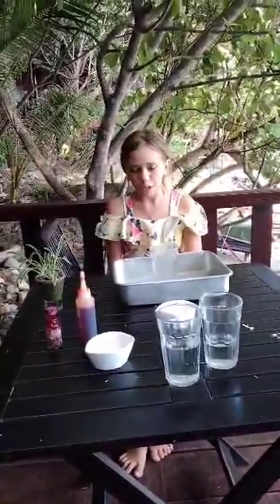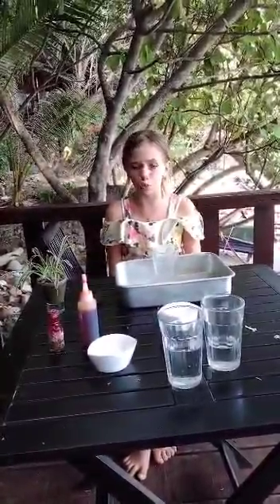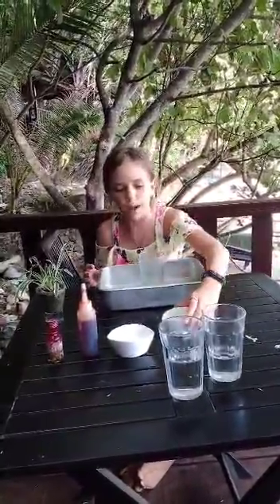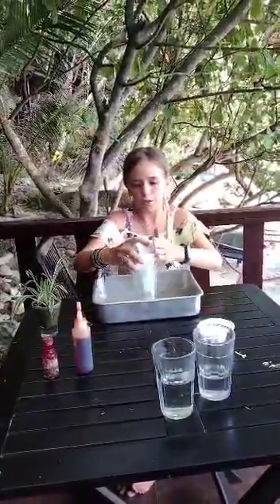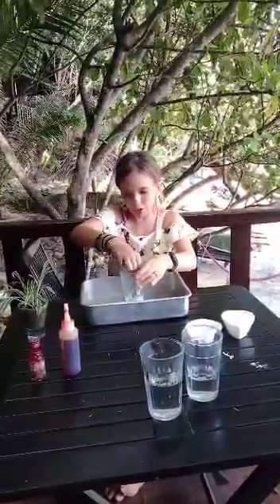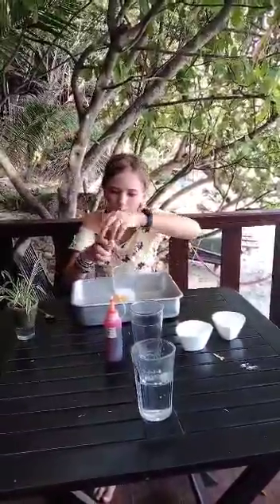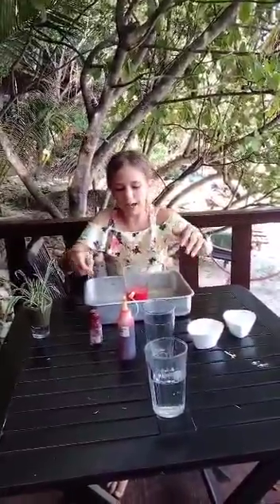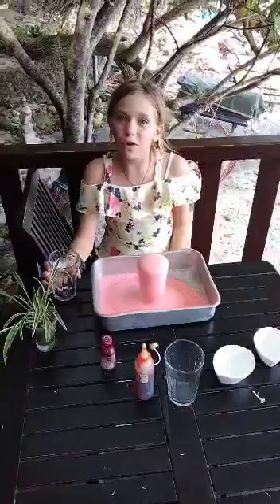Baking soda and Vinegar Experiment – The Fizzing Foam Experiment!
'The baking soda and vinegar experiment is twelve-year-old Mila’s entry into the Wolsey Hall Oxford Homeschooling Community Science Experiment competition. This experiment is featured in the Year 7 Wolsey Hall Oxford Science course.

Mila is homeschooling with Wolsey Hall Oxford in Malaysia following the Lower Secondary courses. Mila entered her video into the ‘Best Experiment from a Wolsey Hall Oxford course’ category.

This is what Mila had to say about her experiment.
'This is why my experiment had a great reaction.They react because one is a base while the other is an acid. Acids and bases each have different parts of H2O, or water. In our case, baking soda is sodium bicarbonate (a base) and vinegar is diluted acetic acid. When they react to release the OH and H to become water, they also release carbon dioxide.'

Her experiment was a reaction between Baking soda and vinegar which had some soap powder added to it for some extra fizz. When the experiment ingredients are all added together, carbon dioxide is produced which fizzes up the beaker. Addition of some food colouring adds to the effect!

We think Mila’s baking soda and vinegar experiment looks like lots of fun.

We always recommend adult supervision for any science experiment.